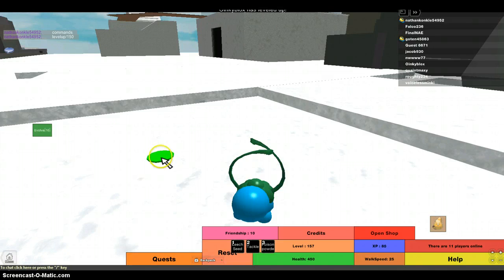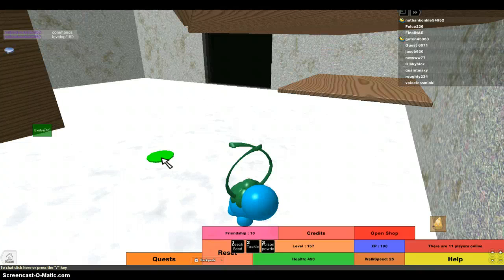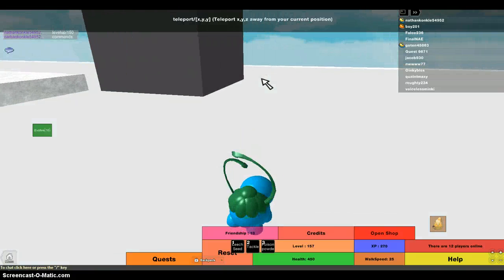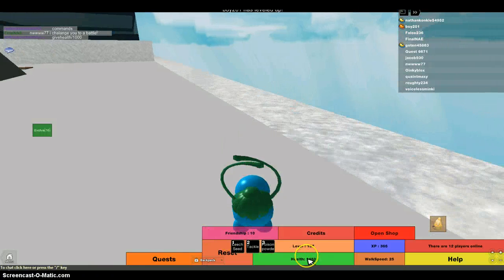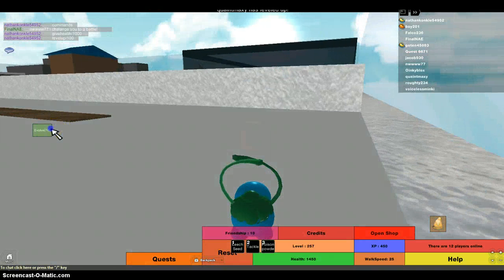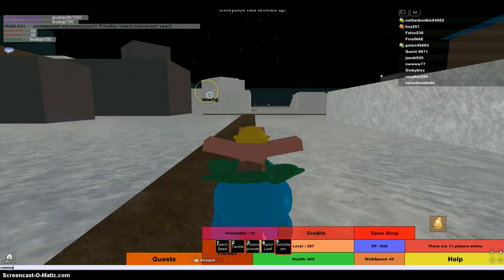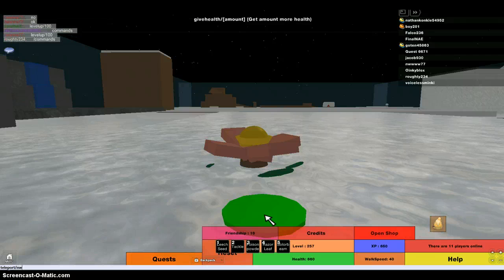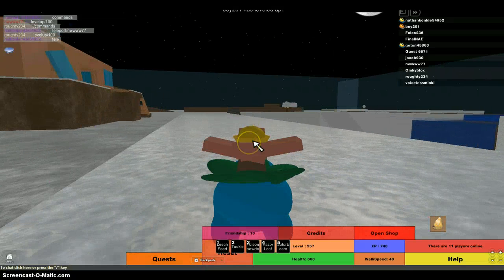how to use admin commands pokeblox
how to use admin commands if you have it.